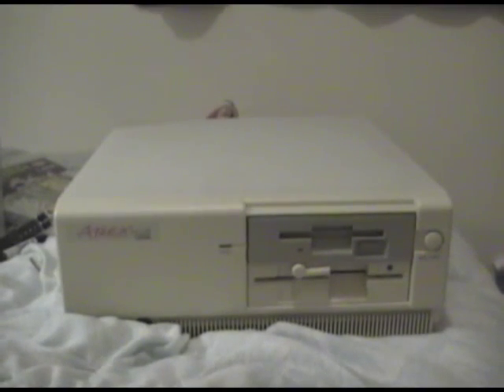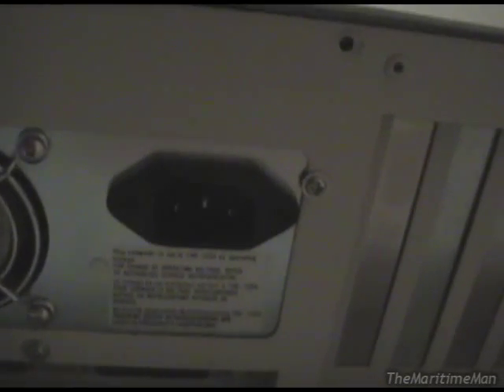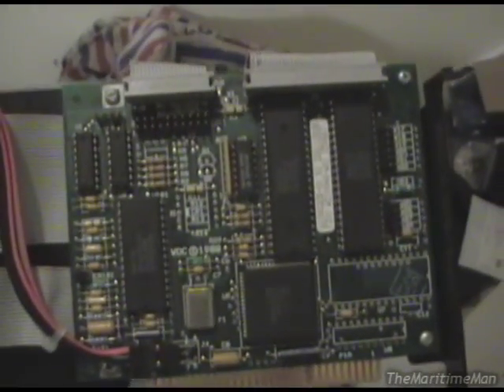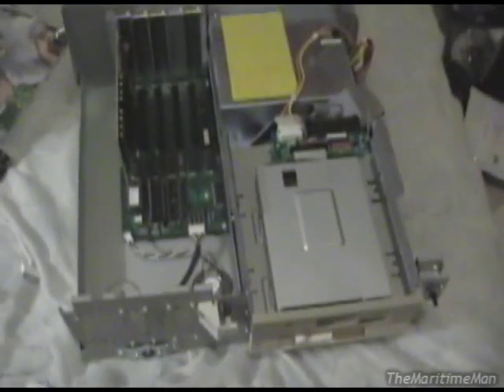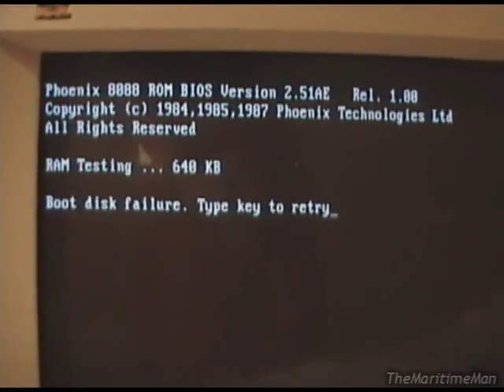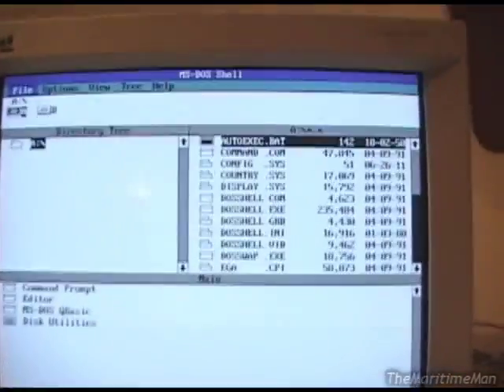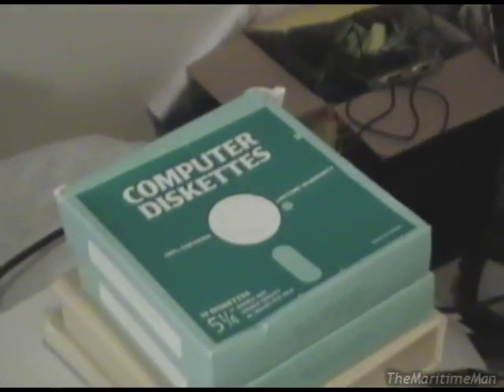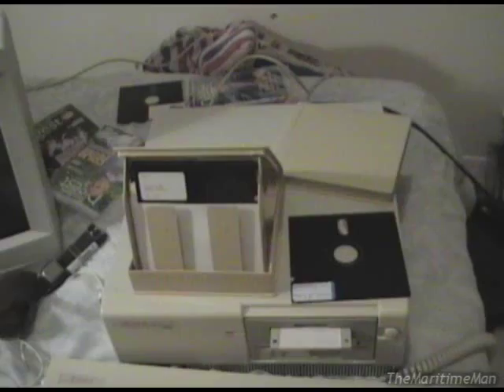Epson Apex Plus Turbo XT computer (1988) (old video)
In 2018, this computer has had its hardware problems sorted, and now works perfectly. I have uploaded an updated and improved version of this video here:

In the final part of the computer update series, I introduce you to the oldest computer I have owned since the Tandy 1000 EX we owned from the mid 1990's to the early 2000's. Given to me by my former math teacher, who by now you should all know, this is the 1988 Epson Apex Plus.

I regret not showing some of the software on the many 5.25" floppy disks that came with it, but after editing this video was nearly 30 minutes long, so I had to cut a lot out to get it down to 15 minutes. I will make another video of this computer doing such in the future.